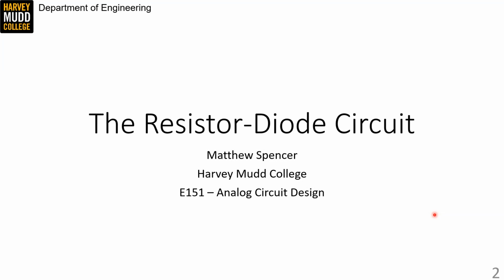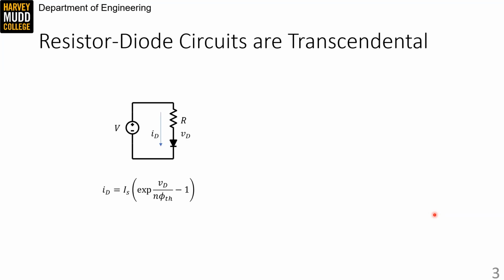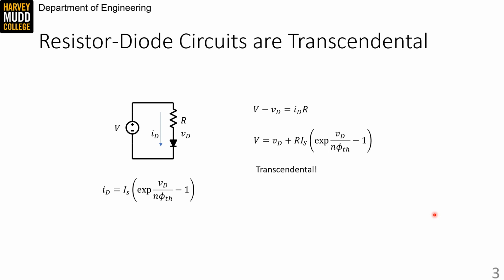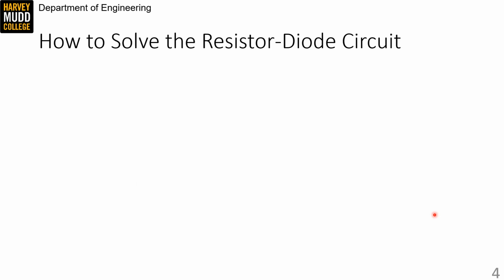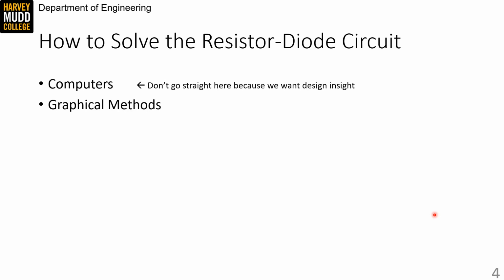The Resistor-Diode Circuit | Intro to Analog Design | Harvey Mudd College | Video 4.1